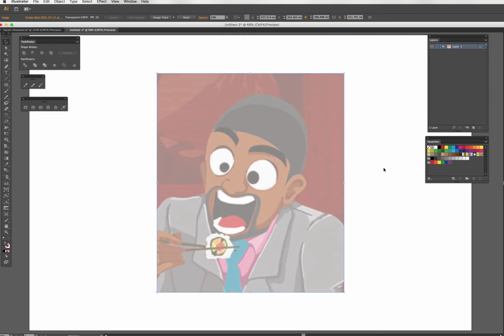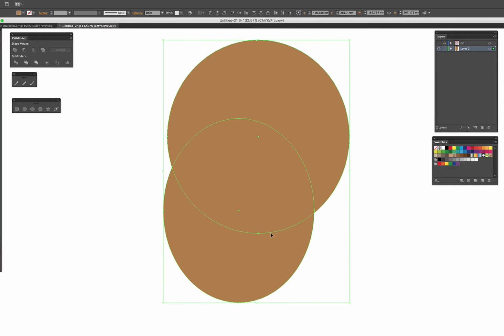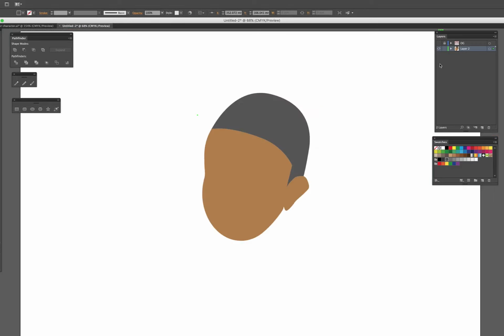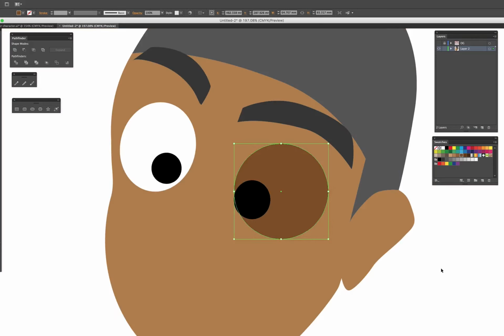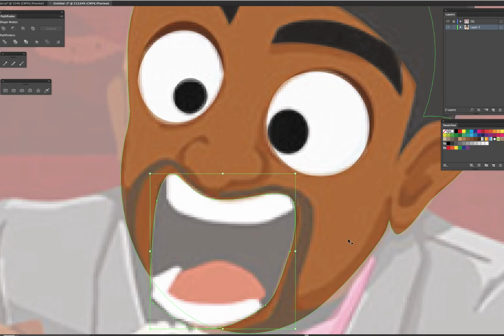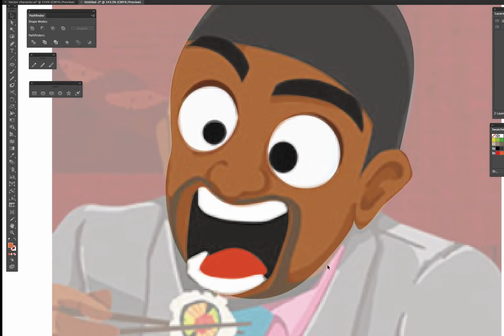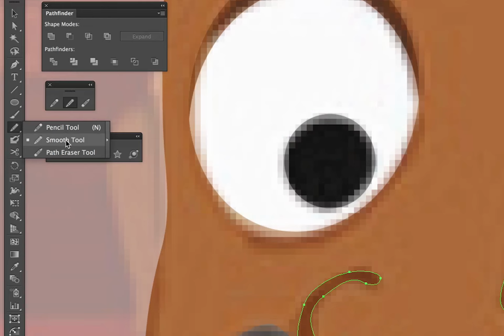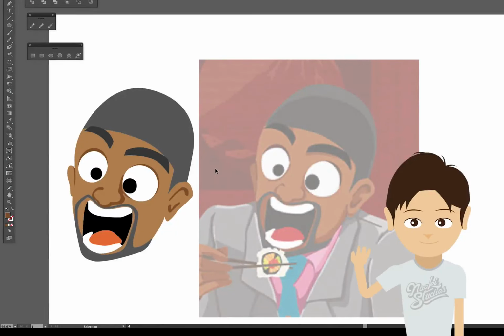How to make a Vector Character in Adobe Illustrator with 4 Tools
Hello everyone, Naoki here.

I want to show you how to make a Vector Character in Adobe Illustrator with 4 Tools. Hope you enjoy the video and it helps with your character creation :)

Four Tools
• Shape Tool
• Smooth Tool (Under Pencil Tool)
• Pen Tool
• Pathfinder

Programs used for video
- Adobe Illustrator - Naokibot character
- Adobe Character Animator - Animation for Naokibot